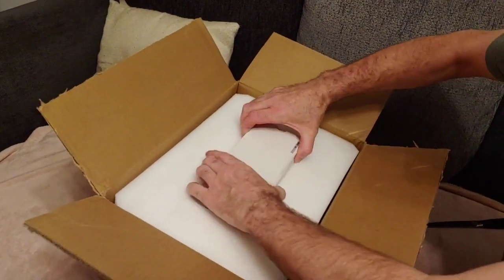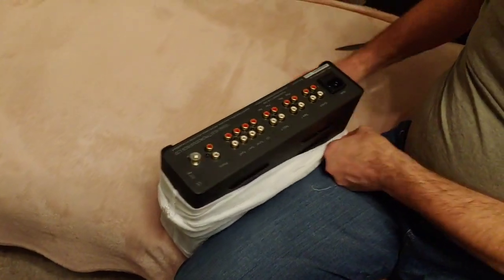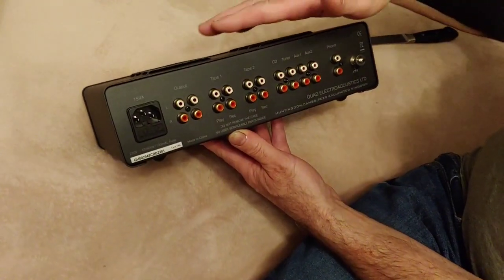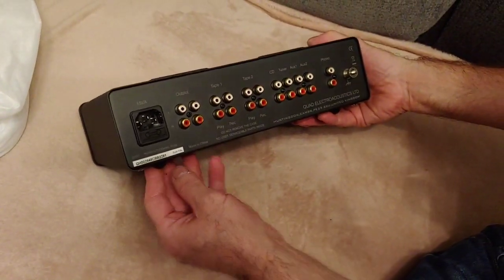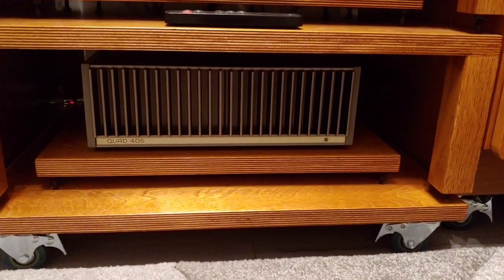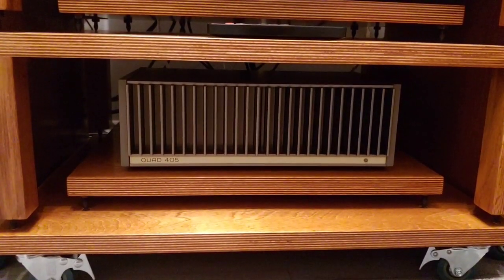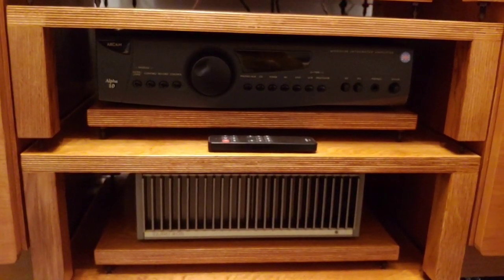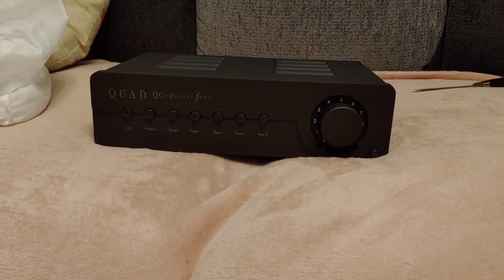Unboxing The Quad QC24 Valve Pre-amplifer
unboxing the quad QC 24 valve preamp